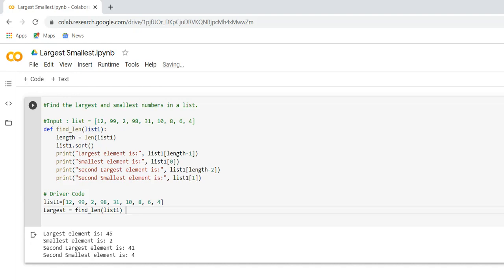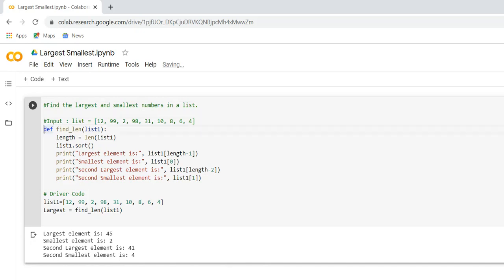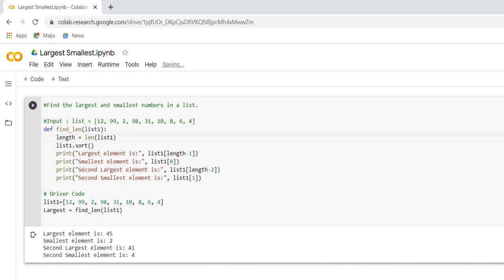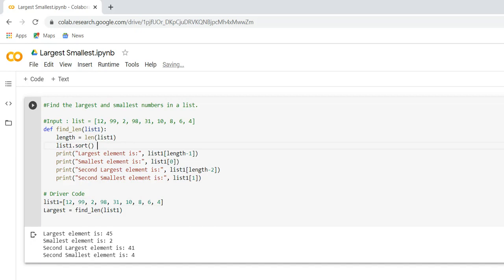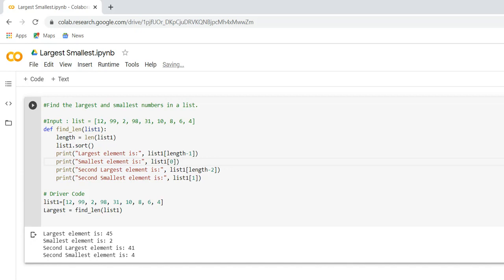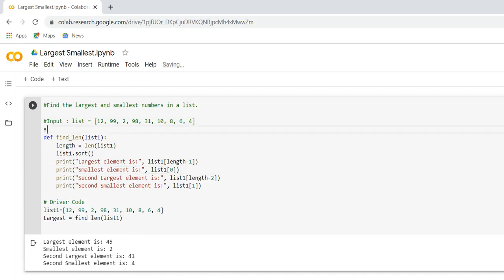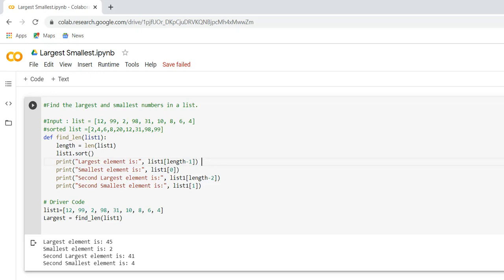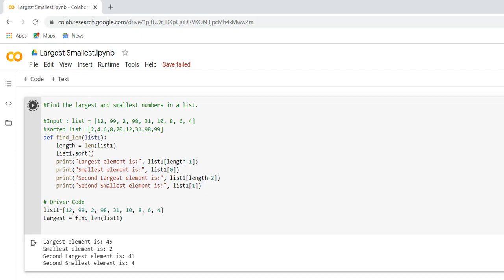PYTHON -Finding Numbers in List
PYTHON -List and Numbers